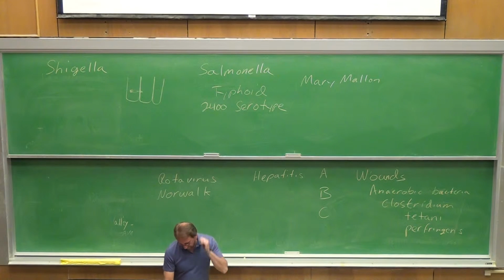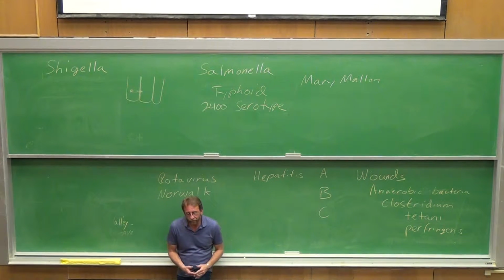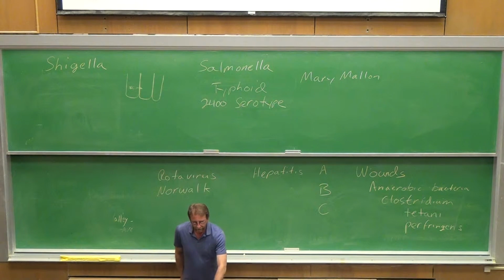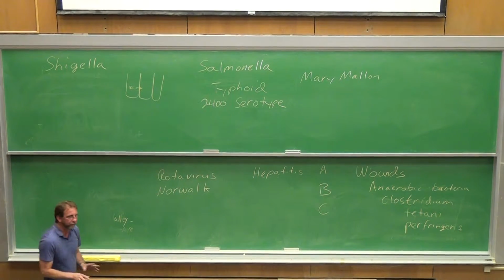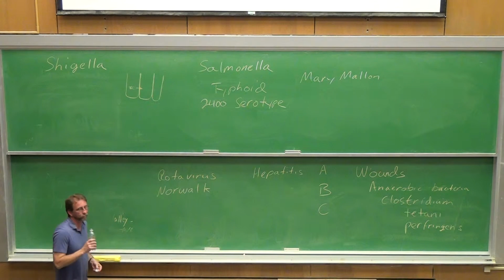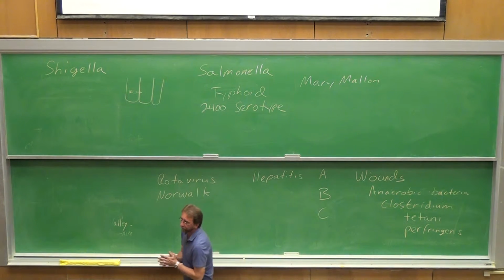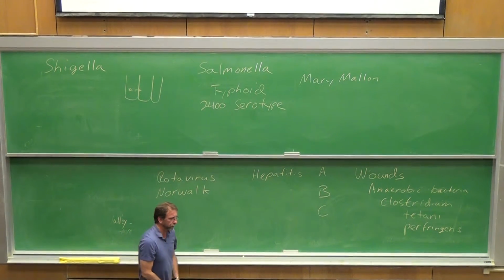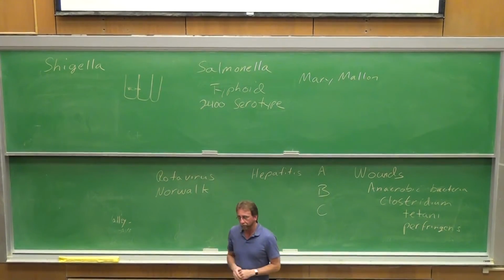Bio27 Lecture 16MAY2012 Part 3 of 3